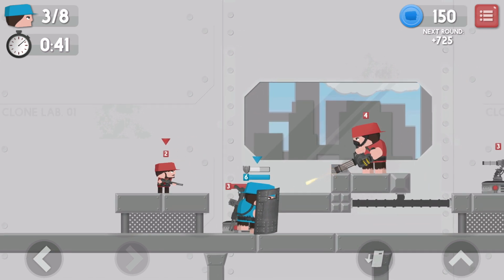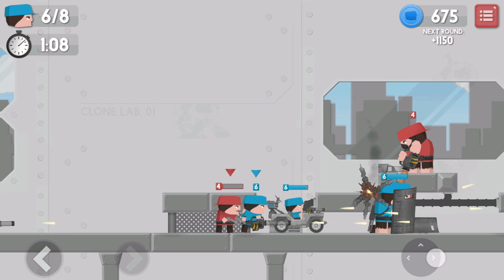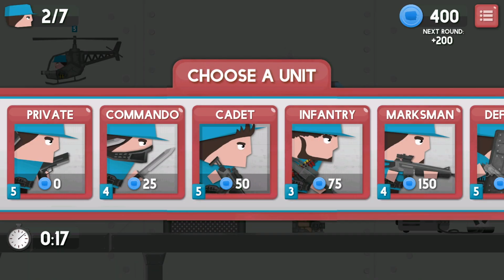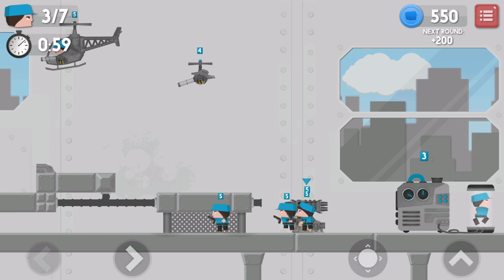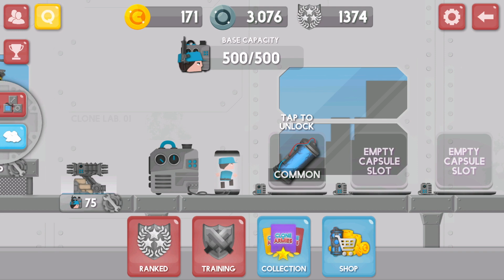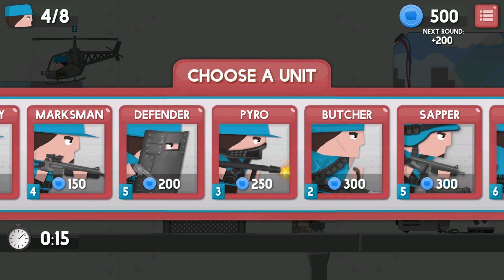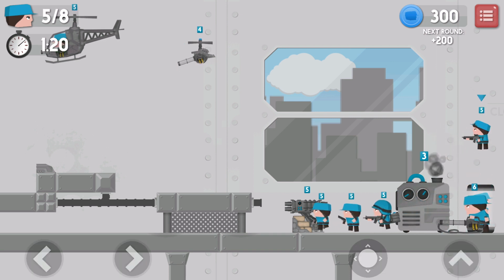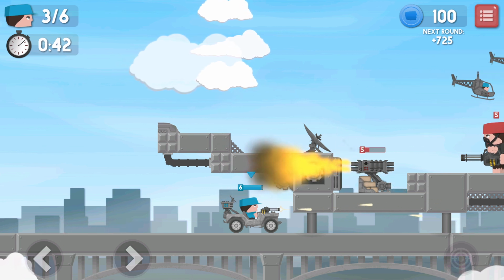Clone Armies - 50 - "Catwalk Battles"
Clone Armies: Tactical Army Game

Clone your soldiers and deploy them to battlefield, one by one, before building a whole army!

How is Clone Armies different? 🔥 Because death of your troops is merely the beginning. When you spawn again as a new soldier, the previous troop will spawn as well and it will copy your actions from the previous round – you build your army step by step. Soldier by soldier.

Clone yourself, fight, die and repeat!

🔹 Clone Armies is army game which combines careful tactical planning and strategy with pure shooting action.

🔹 Customize your base and arm it with different types of military equipment. Do you prefer sniper or commando for stealth approach, storm the enemy in rambo style or decide to apply more modern warfare troops, such as guided missiles or cyborg? It's up to you, the cartoon battlefield is yours.

🔹 Build and upgrade your army of cartoon soldiers to conquer the enemy base and complete scenario campaign - then jump to the 1v1 multiplayer or upcoming solo/co-op weekly challenges. Collect rewards for your singleplayer and multiplayer victories and unlock even stronger units and base layouts to play with.

🔹Design your army of clone troops with many almost 30 different military troops, ranging from minigun wielding soldier to jetpack, tank, jeep, helicopter, rocket launcher and much more.

🔹Use your skills to climb the leaderboard in 1v1 multiplayer mode
or upcoming solo/co-op challenges to earn valuable rewards.